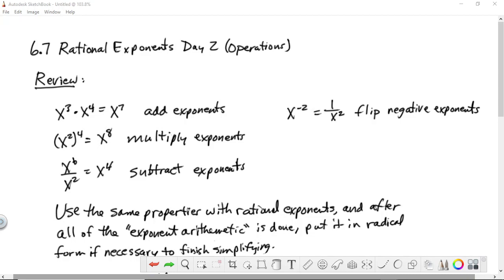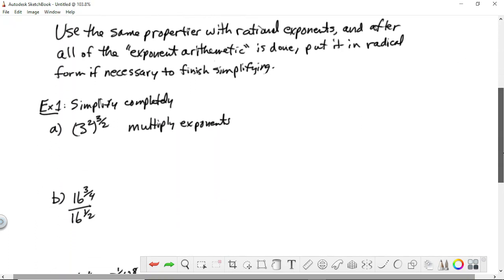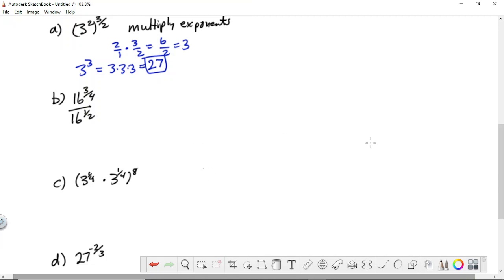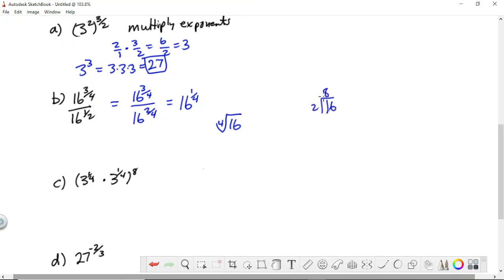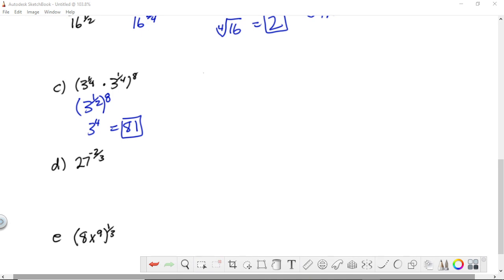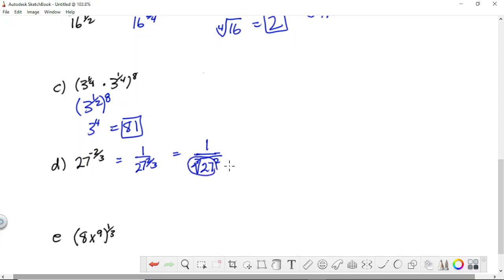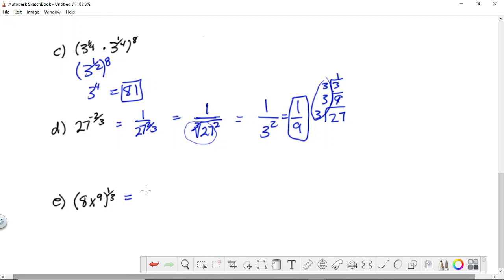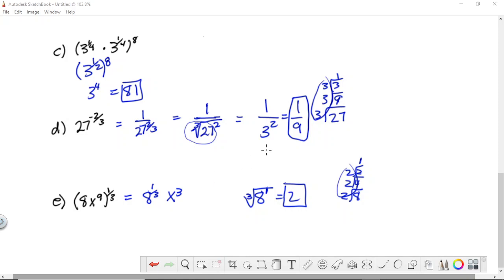6 7 day2 video